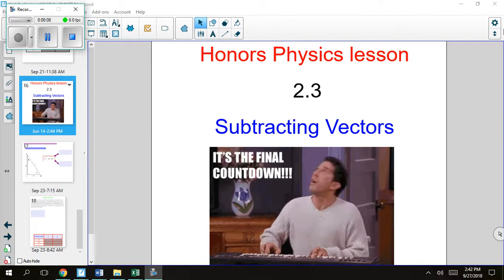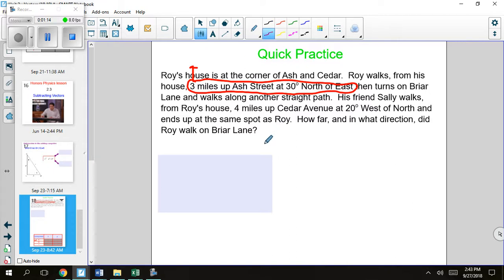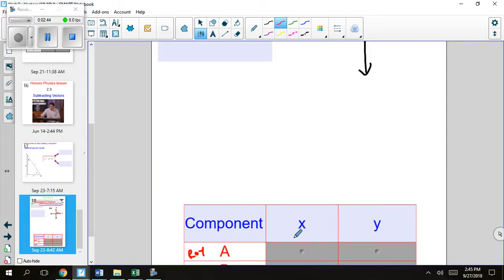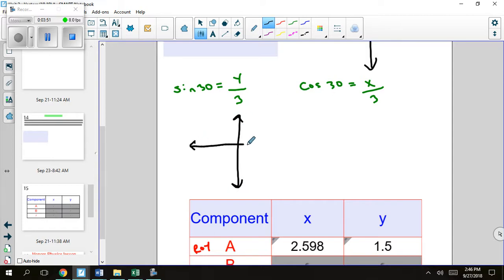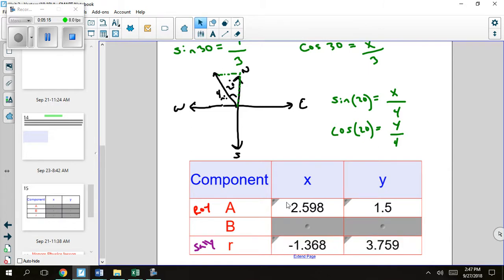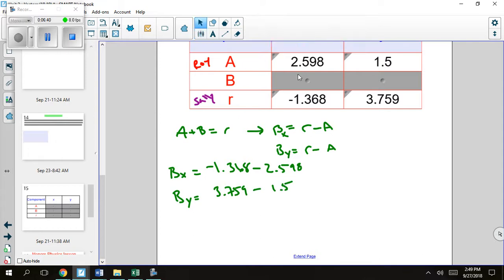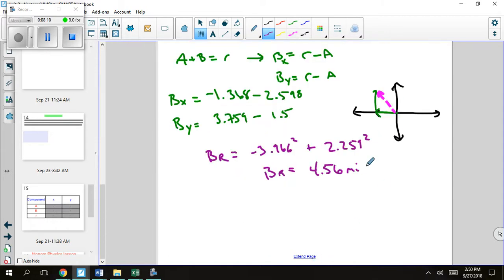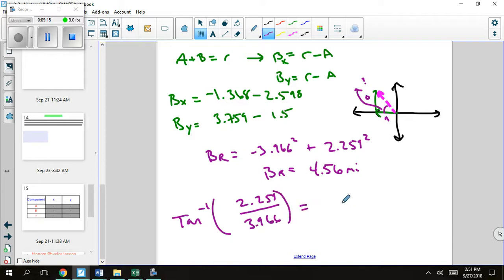2.3 vector subtraction